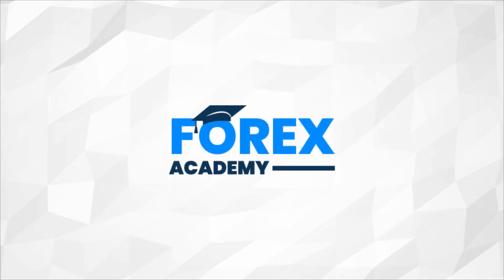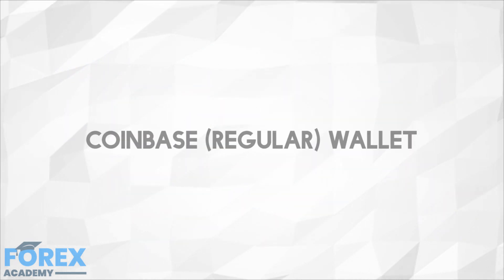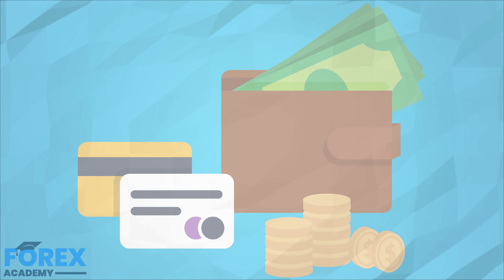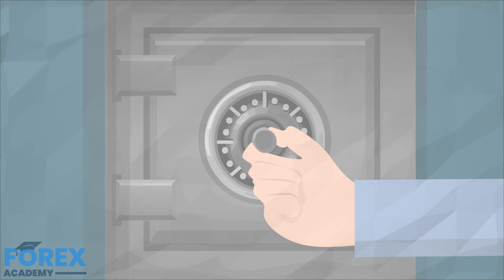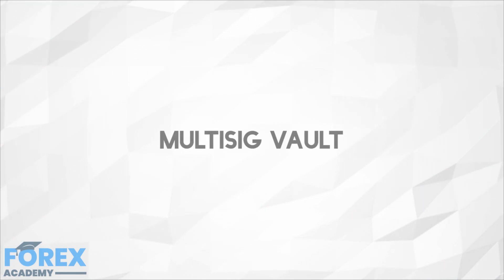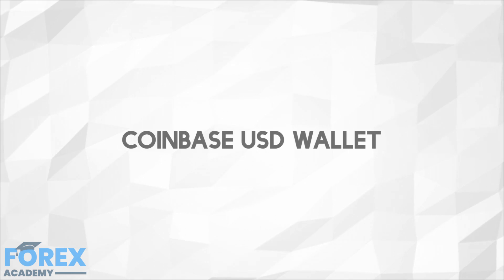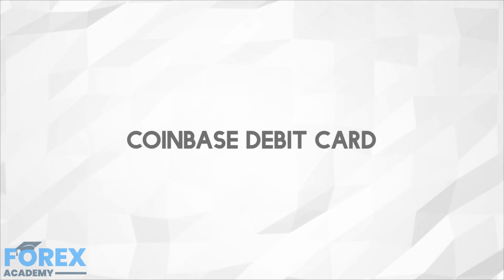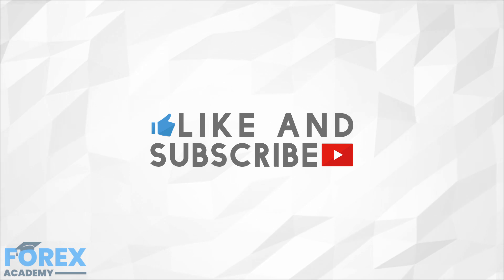Coinbase Exchange In Depth Review Part 2 - How To Maintain Control Of Your Private Keys!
This part of the Coinbase exchange in depth review guide will focus on wallet types and how they operate.
Coinbase users have the option to create three types of wallets: (regular) wallet, Vault storage and a multi-sig vault. It also offers a USD wallet as well as a debit card which can access the wallets...